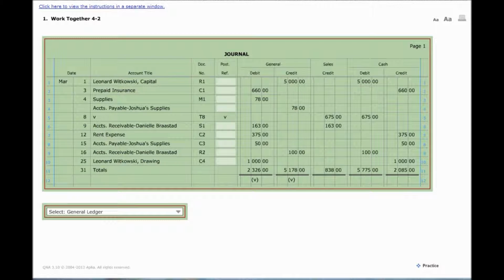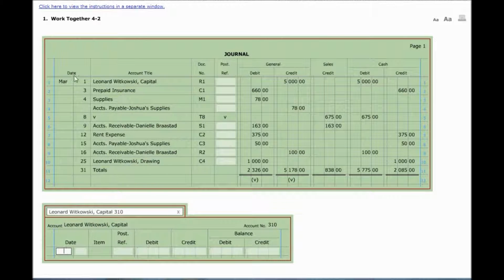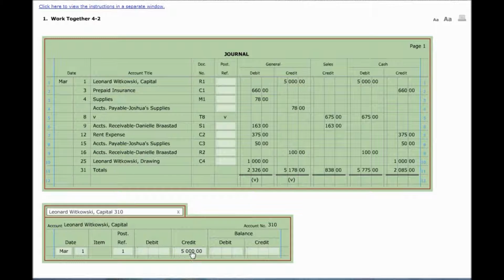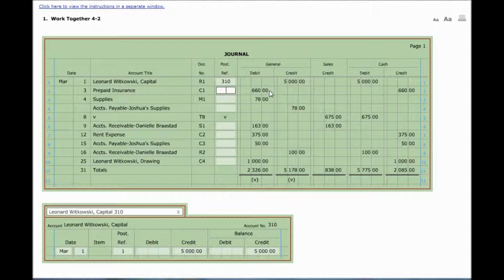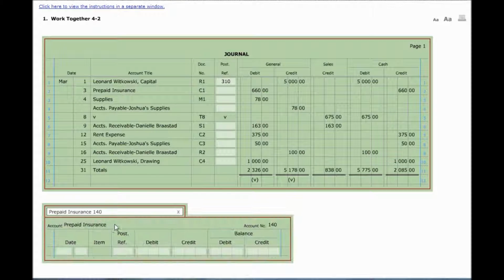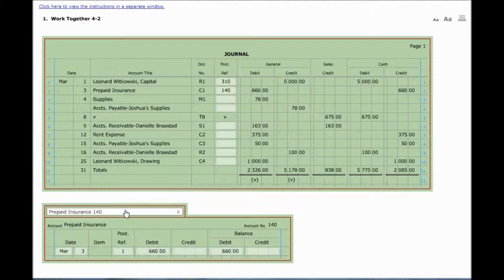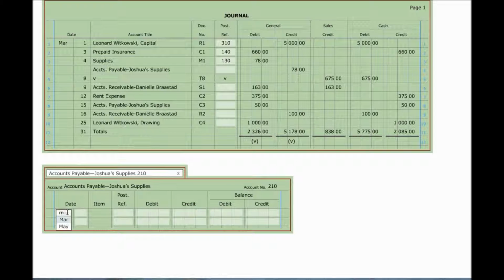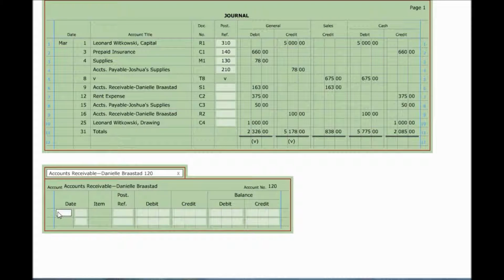WT 4 2 Final